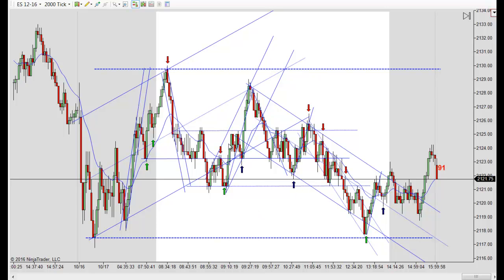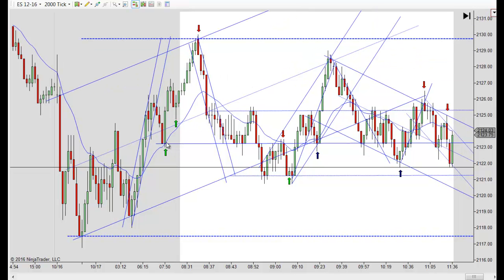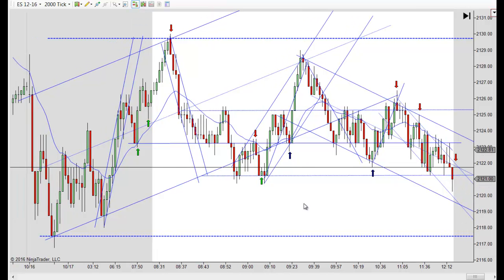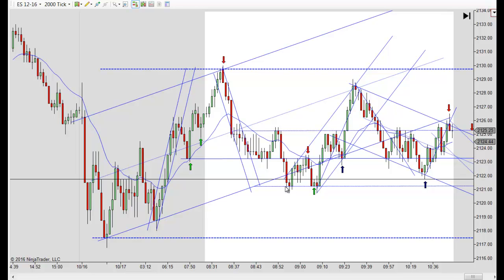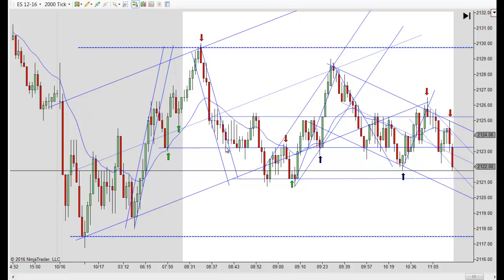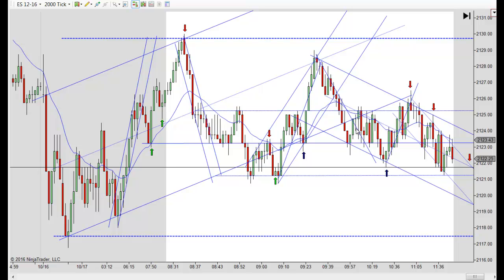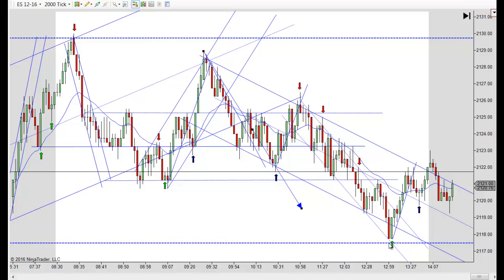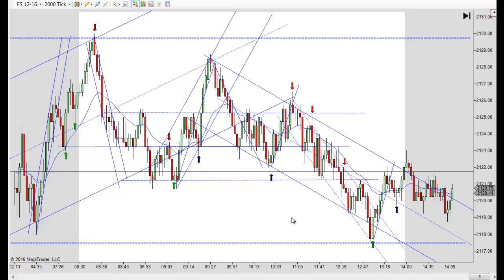Price Action Trading With Mack 10-17-2016